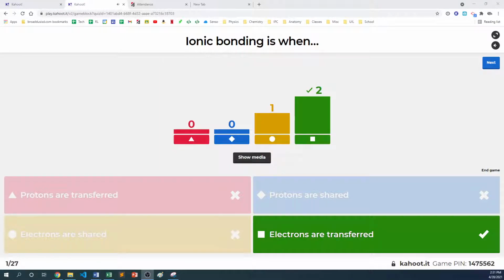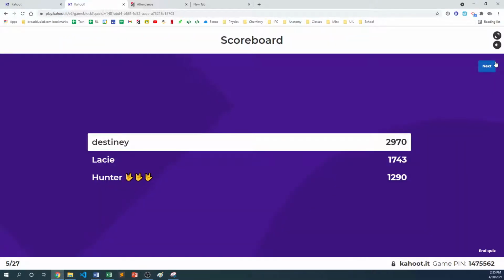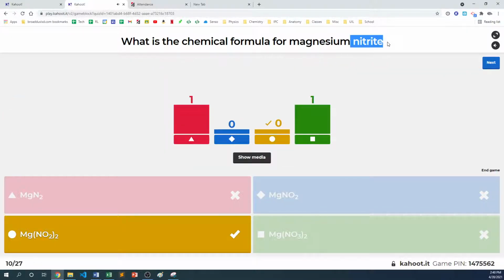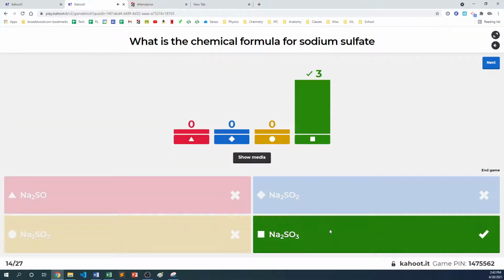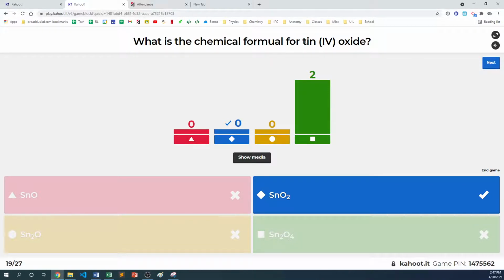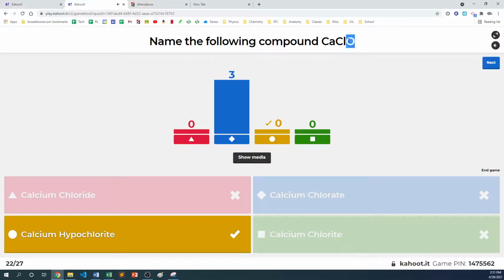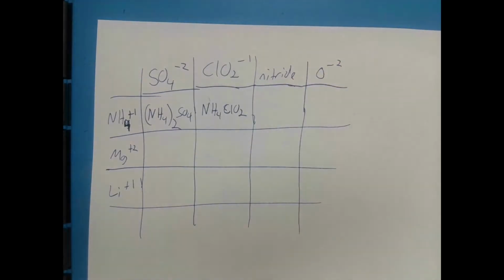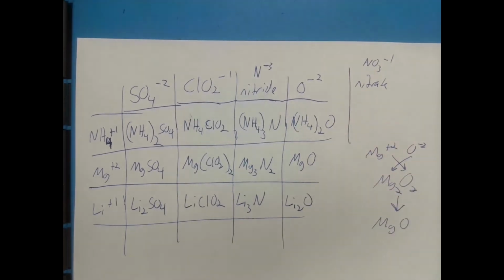[2021/04/28] (14:31:45) 08-IPC: Ionic Bonding Test Review (Part 2 - Kahoot)